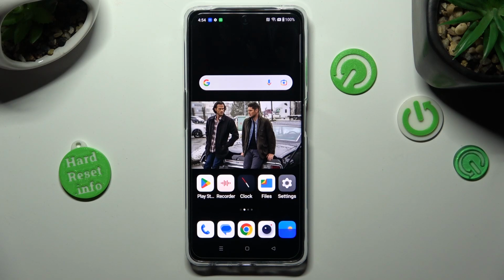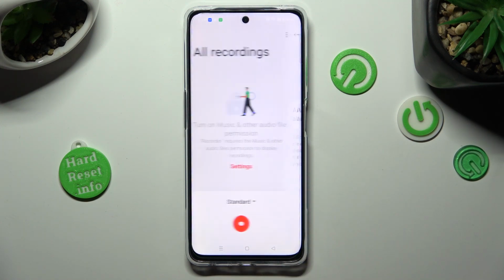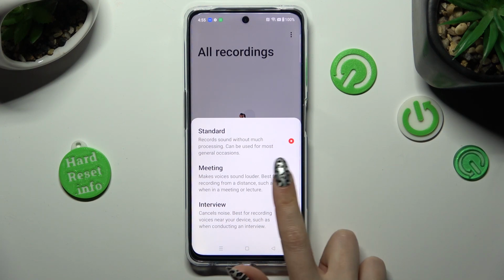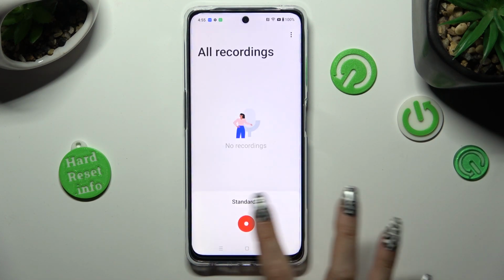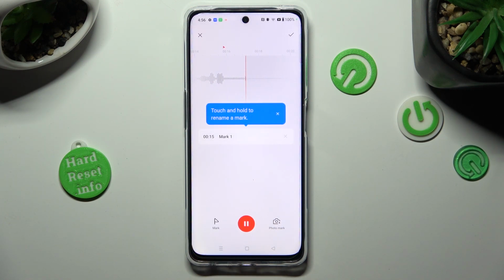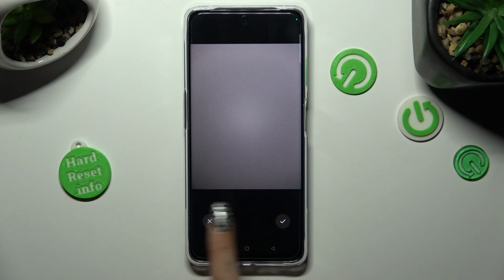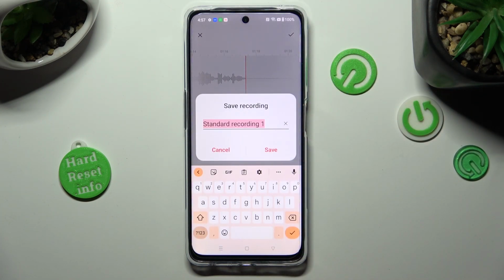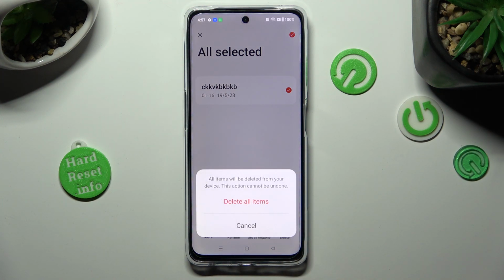How to Record Sound & Voice on OnePlus Nord CE 3 Lite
Discover the powerful Sound Recorder feature on your OnePlus Nord CE 3 Lite with this informative video tutorial. Whether you're a student, journalist, musician, or simply someone who loves capturing audio moments, the Sound Recorder is a valuable tool that allows you to record high-quality audio with ease. Join us as we explore the various features and settings of the Sound Recorder app, including recording modes, audio quality adjustments, and file management options. Learn how to record lectures, interviews, voice memos, or even create your own podcasts right from your OnePlus Nord CE 3 Lite. Get ready to unleash your creativity and capture crystal-clear audio using the Sound Recorder on your device. Tune in now and take your audio recording skills to the next level!

How to record voice on OnePlus Nord CE 3 Lite? How to start the sound recording on OnePlus Nord CE 3 Lite? How to find the Sound Recorder on OnePlus Nord CE 3 Lite?